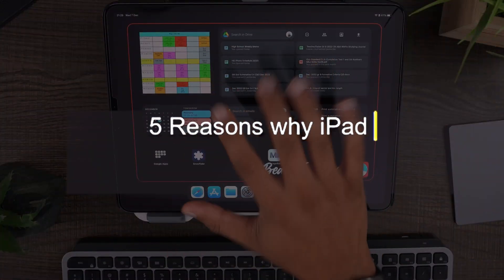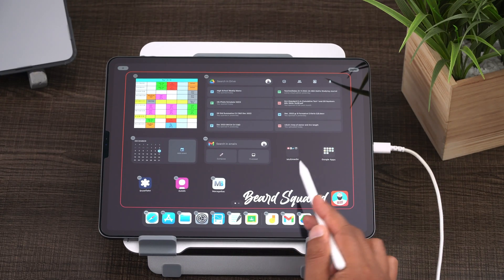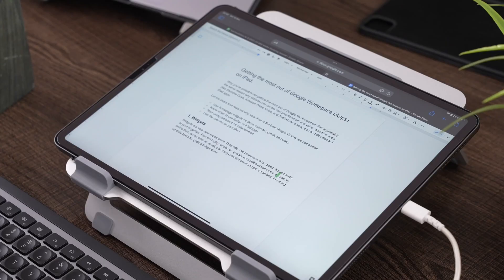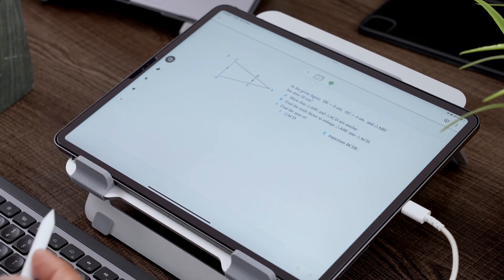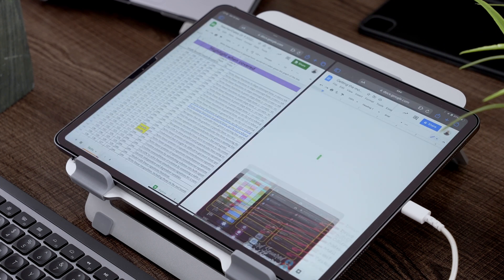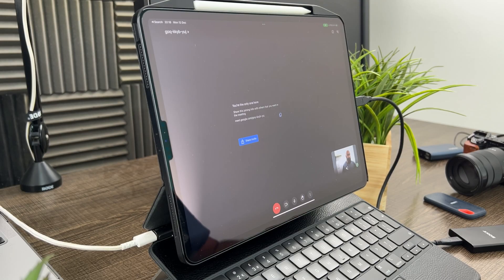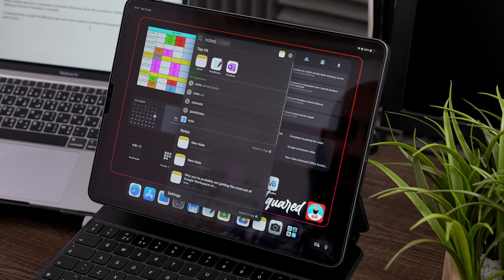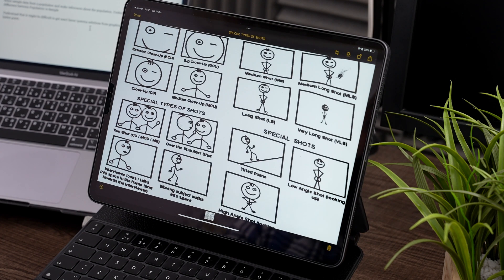Unlocking the Power of Your iPad: Mastering Google Apps for Maximum Productivity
🚀 Ready to supercharge your productivity on your iPad? Join me as I reveal my top 5 expert tips for maximizing your use of Google Apps (Workspace)! Whether you're a student, professional, or just love tech, these strategies will revolutionize how you work and play on your iPad. Don't miss out—let's dive in together!

In this video, I'll guide you through each tip step-by-step, ensuring you get the most out of every Google App on your iPad. From seamless integration to time-saving shortcuts, we'll cover it all.

🔍 Topics Covered:
1️⃣ Streamline Your Workflow
2️⃣ Optimize App Settings
3️⃣ Enhance Collaboration
4️⃣ Boost Productivity
5️⃣ Unlock Advanced Features

Join the conversation using google and ipad, and let's elevate our digital experiences together!

Ready to take your iPad productivity to the next level? Let's get started!

Why You’re Not Getting the Most Out of Google Apps (workspace) on iPad